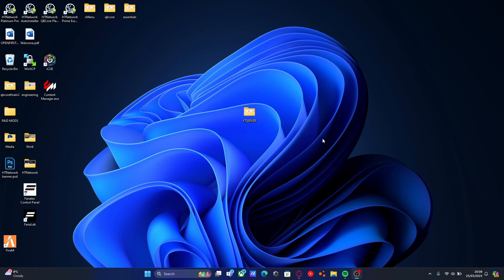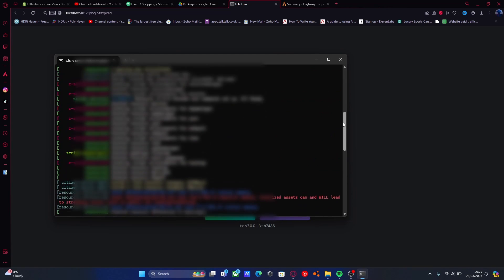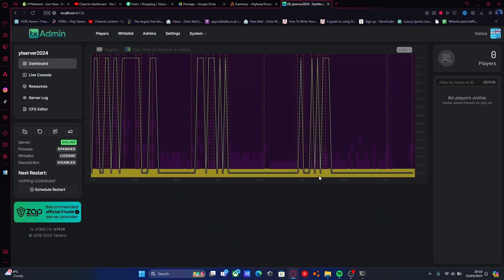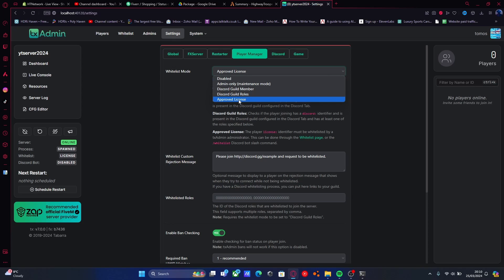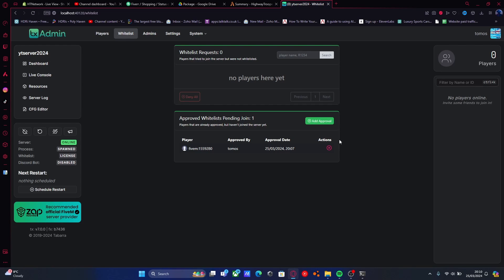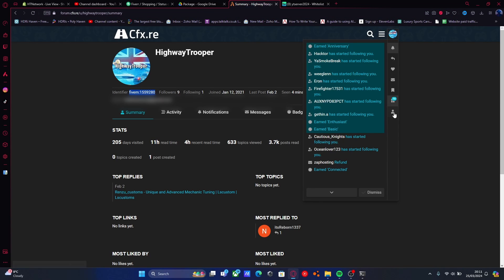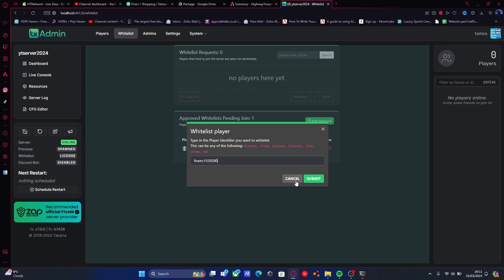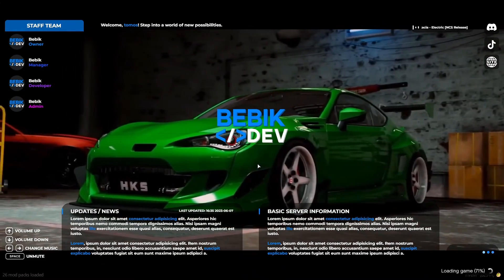How to enable whitelist on your FiveM Server! | 2024